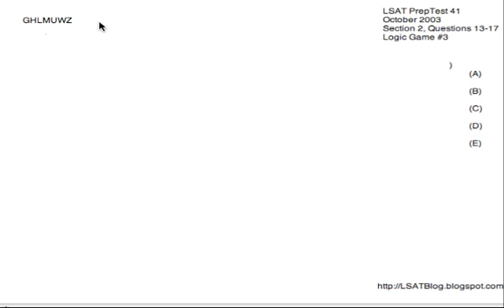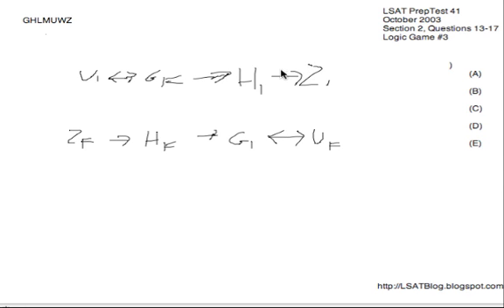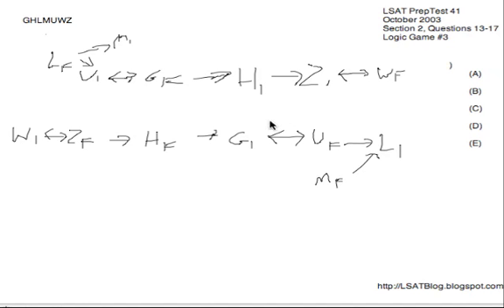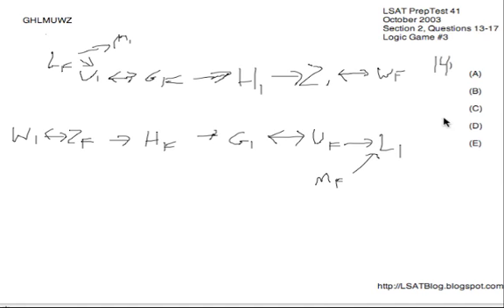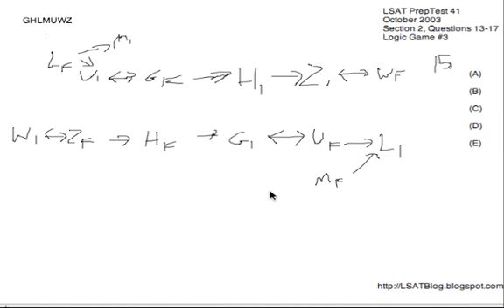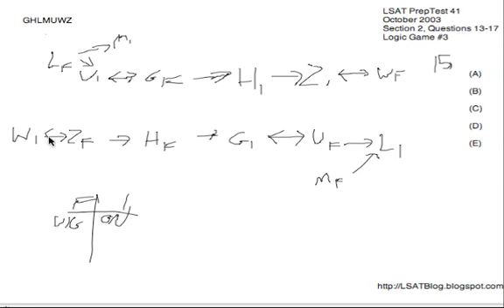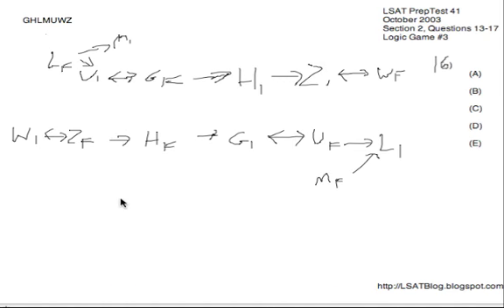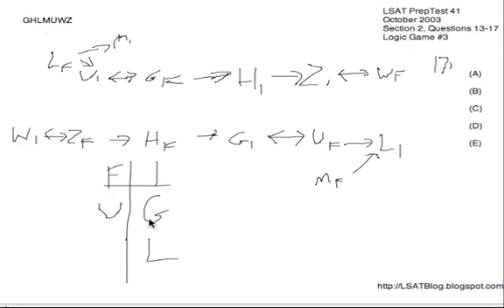LSAT Blog - PrepTest 41 Logic Game 3 (October 2003) - Board of Directors Committee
board directors committee lsat logic game guzman hawking lepp miyauchi upchurch wharton zhu PrepTest 41 October 2003 LSAT

Chapters:
0:00 Setting up the game diagram
1:38 Working out the conditional chains
3:21 Answering the orientation question
5:00 Solving questions 13 and 14
9:04 Solving questions 15 and 16